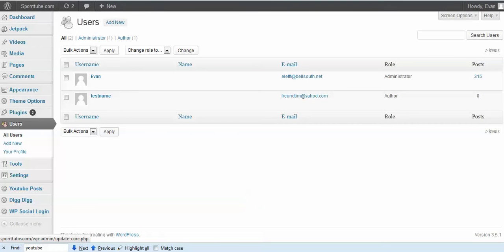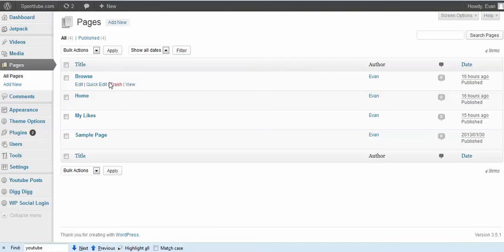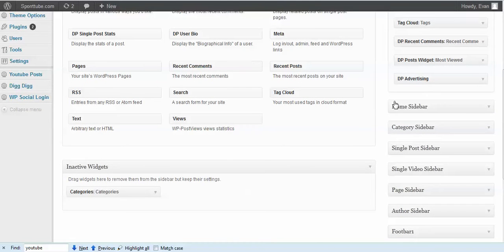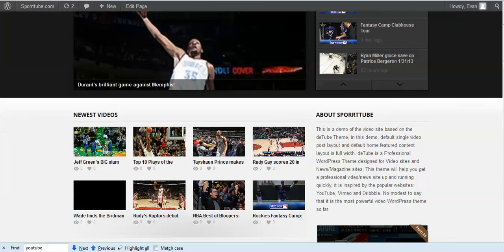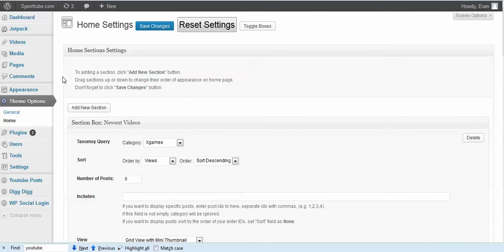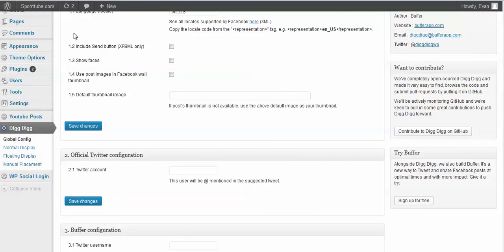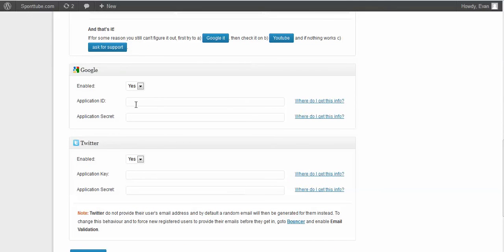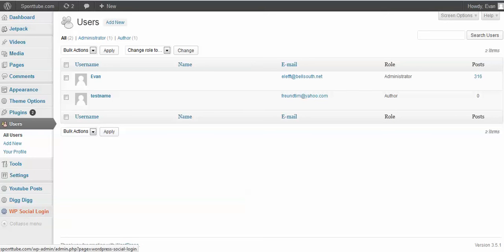2/2/2013 9:37:45 AM